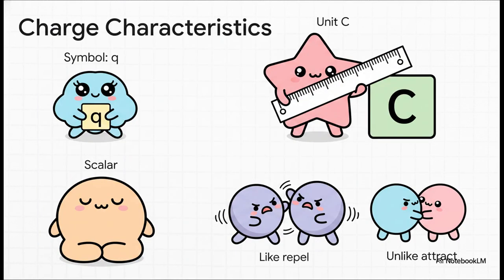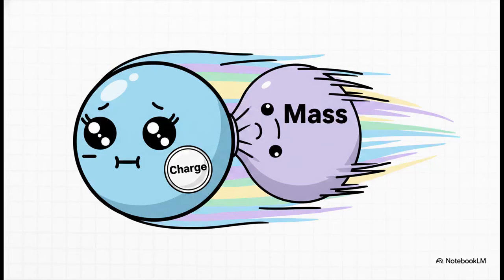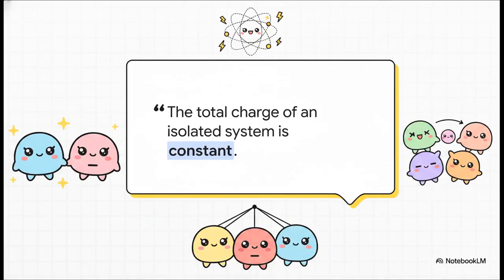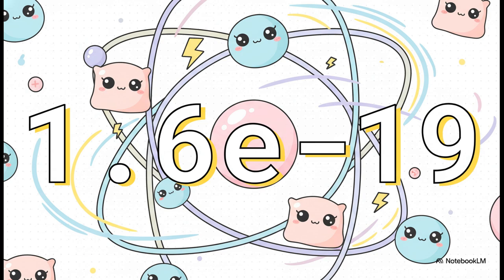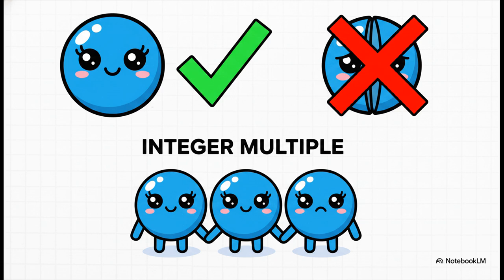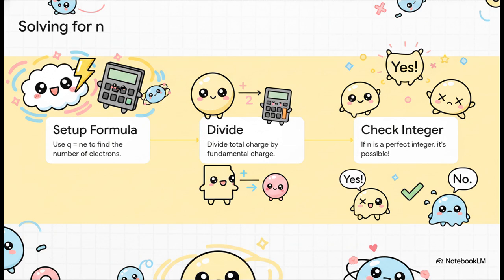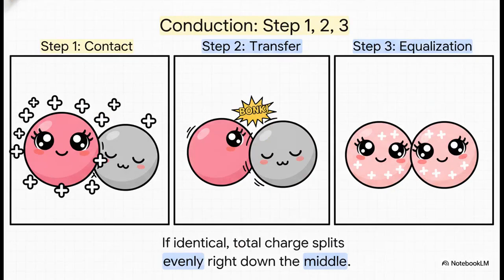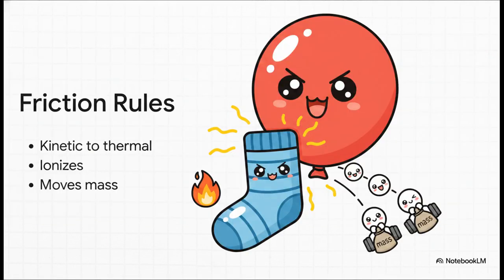Introduction |01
Lecture 1|class 12| Electric charges and Fields